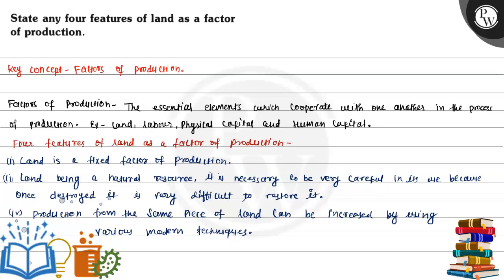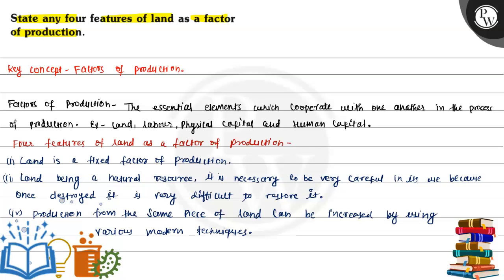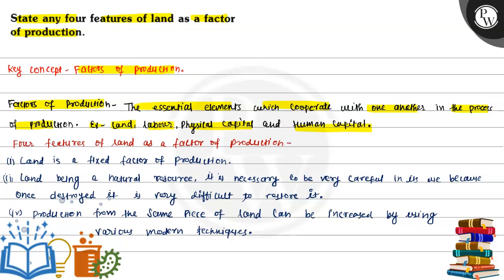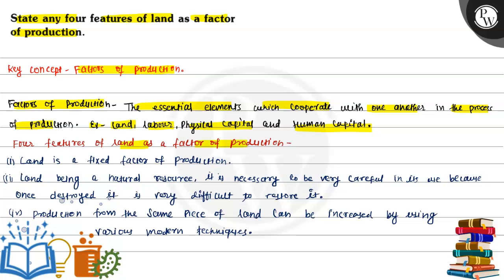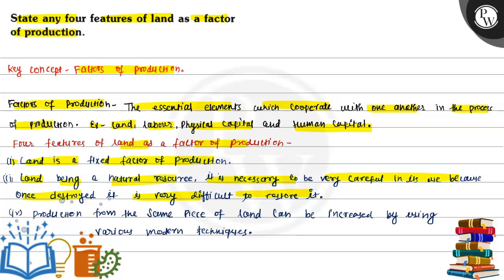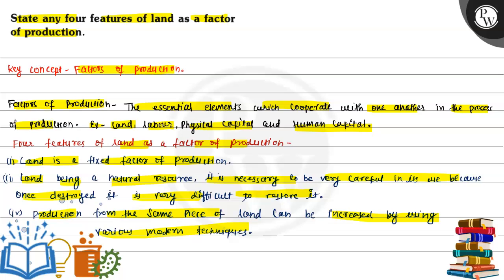State any four features of land as a factor of production. Key concept- Faltors of production. F...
State any four features of land as a factor of production.
Key concept- Faltors of production.
Factors of Production. The essential elements which cooperate with one another in the process of production. Ex-land, labour, physital copital and tuman capital.
Four fentures of land as a factor of production -
(i) Land is a fixed factor of production.
(ii) Land being a hatural resource, it is necessary to be very careful in its are becaure once destroyed is is very difficult to restore it.
(iv) production from the sceme piece of land lan be increased by ering igit. various modern techniques.